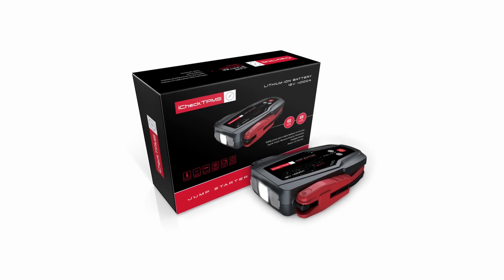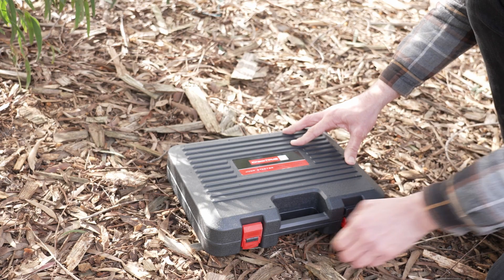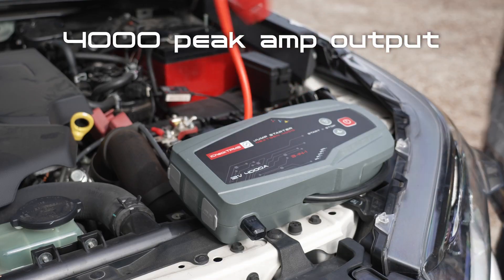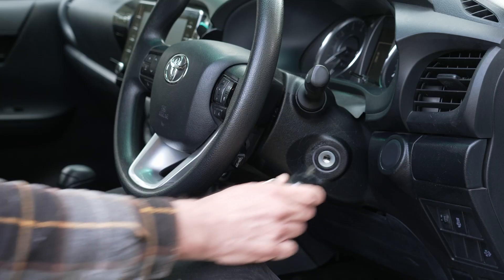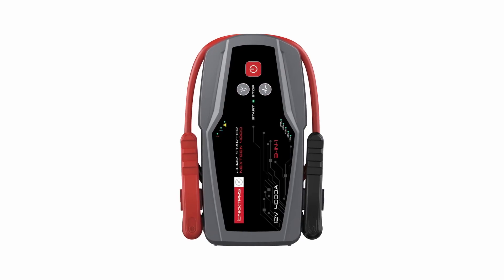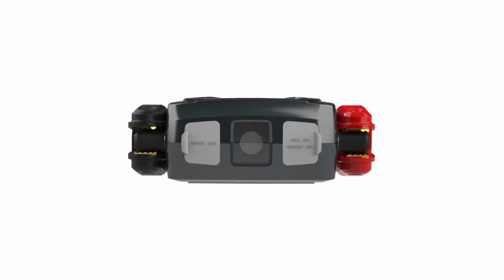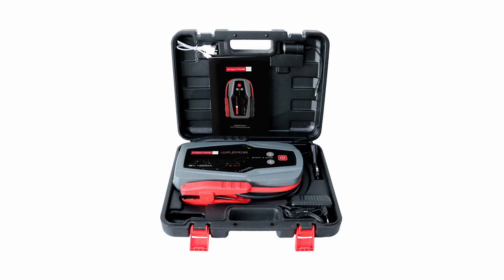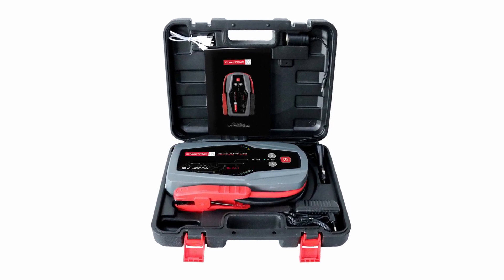Power Up Anytime: Discover the Best Jump Starter | iCheckTPMS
The iCheckTPMS NextGen 4000 Jump Starter is a portable device that can start virtually any 12V vehicle, with or without a battery. With a massive 4000 peak amp output and industry leading 10mm thick jumper cables it’s simply the best of the best.

1 x Jump Starter
1 x 3 in 1 USB Connector
1 x Car Charger
1 x Home Charger
1 x DC Connector to Cig-lighter
1 x User Manual
1 x Storage Case

The range of iCheckTPMS Tyre Pressure Monitoring products are developed and designed right here in Australia. With 24/7 support, an industry leading 2 year warranty and readily available spare parts you can rest assured we have you covered.

The team at iCheckTPMS have developed the first Tyre Pressure Monitoring System with ‘on’ and ‘off’ road modes for both car and caravan allowing the user to switch between modes without having to arduously change the TPMS settings to on and off road tyre pressures when airing down your 4WD or Caravan tyres.

Our direct to customer business model cuts out the middle man ensuring the most competitive prices for 4WD and Caravan Tyre Pressure Monitoring Systems in Australia.

Get the Best Tyre Pressure Monitoring Systems in Australia.

iCheckTPMS provides Caravan & 4WD TPMS Sensors in Melbourne & Sydney (Australia).